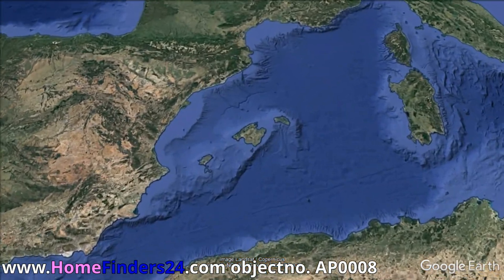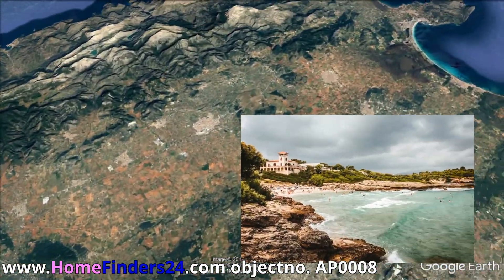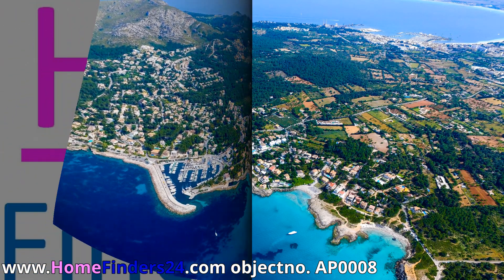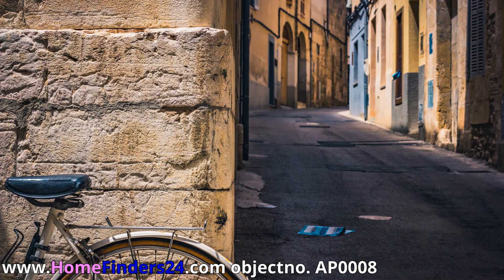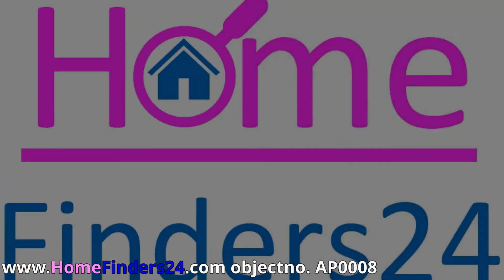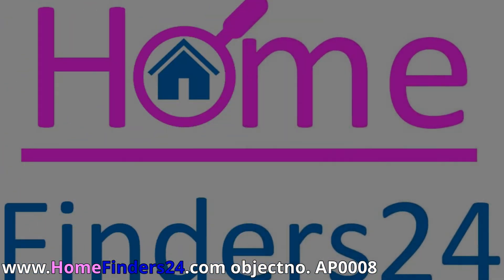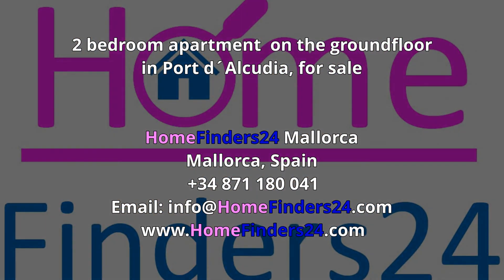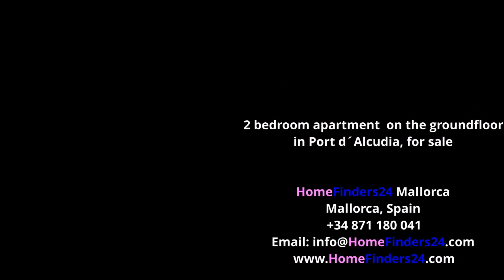For sale an apartment in Alcudia near the marina, beach and centre (AP0008)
Your own apartment on the ground floor near the marina in Port d´ Alcudia...and pay less than 200.000 euros!

Only a couple of minutes walk to the marina and the shopping area of Port d´ Alcudia we offer this 2 bedroom with 2 bathrooms apartment.

The building is build in 2010 and in an excellent condition. Thanks to the location you have a lot of privacy, despite you live near the beating heart of the centre.

Layout: entrance, hall, 2 bedrooms, 2 bathrooms (modern), living room with an open kitchen which appliances.

In de direct surroundings there are enough parking spaces.